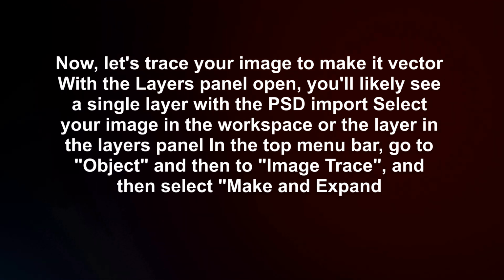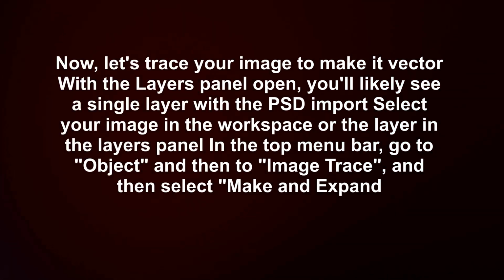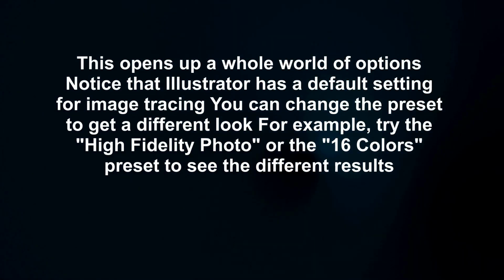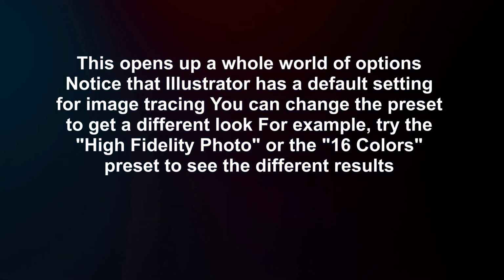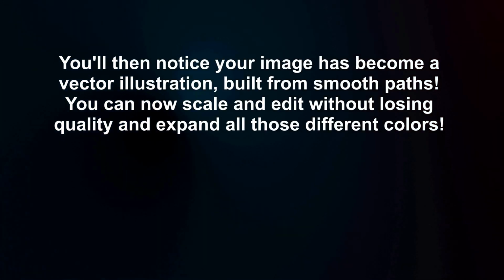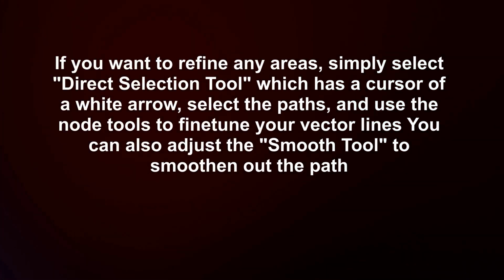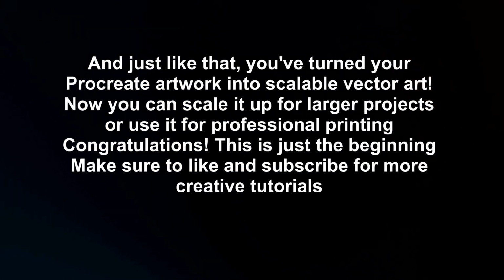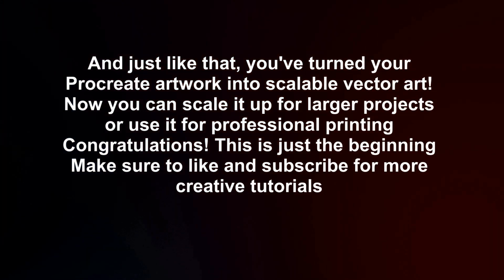How to Create Outline From Procreate In Adobe Illustrator - GUIDE!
How to Create Outline From Procreate In Adobe Illustrator: Learn how to take your illustrations to a whole new level by bringing those from Procreate into Illustrator. This tutorial guides you through the process of tracing images. Discover techniques for refining your Procreate artwork.

00:00 Intro
00:12 Preparing in Procreate
00:28 Opening in Illustrator
00:40 Image Tracing
00:56 Tracing Settings
01:13 Vector Illustration
01:25 Final Editing